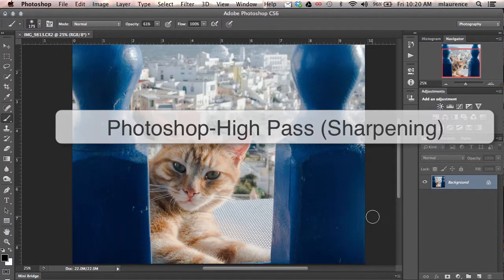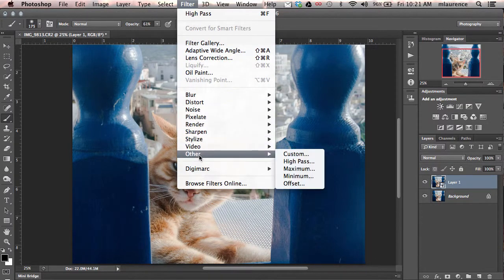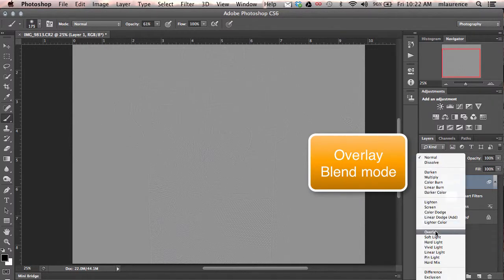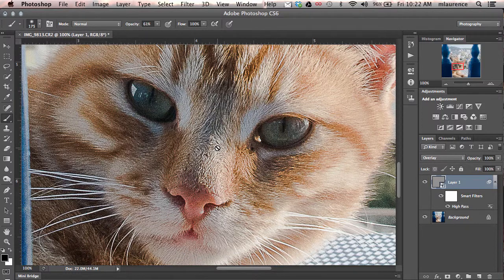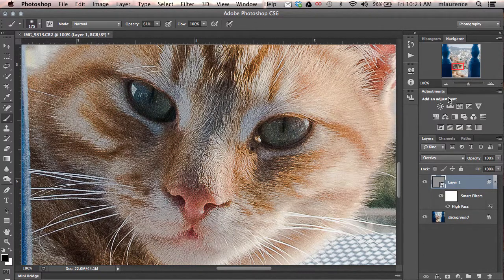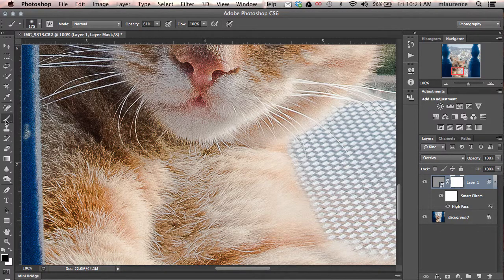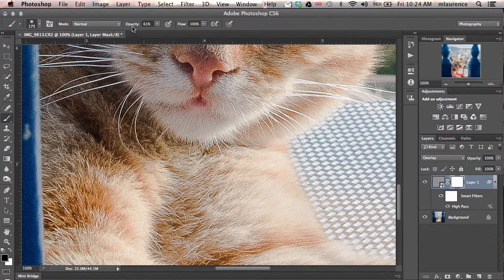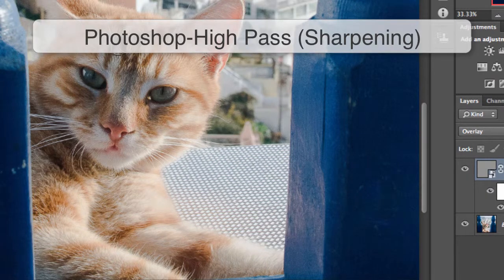high pass sharpening